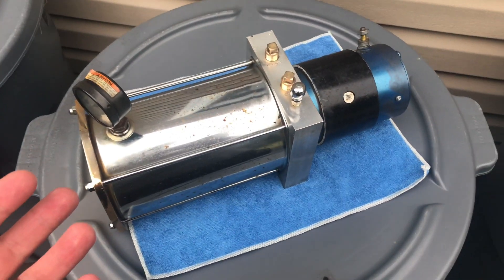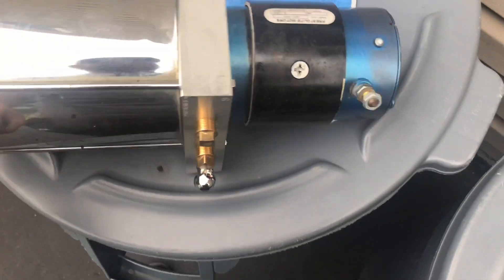Lowrider Hydraulics: Fenner Gears & Prestolite Motors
In this video we tear apart 20 year old Lowrider hydraulics pumps with Fenner pump heads and Prestolite MDY-7070 motors to show you the differences from more modern setups.

The Science Of Hydraulic Suspension:

How To Build A Lowrider: